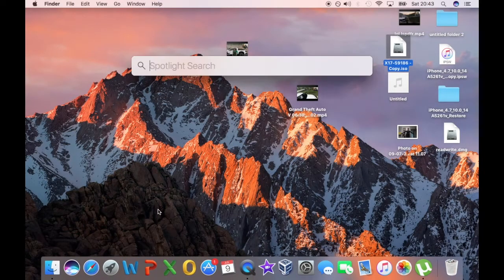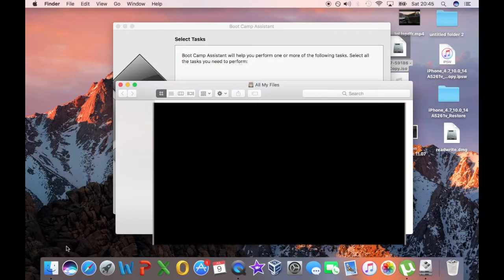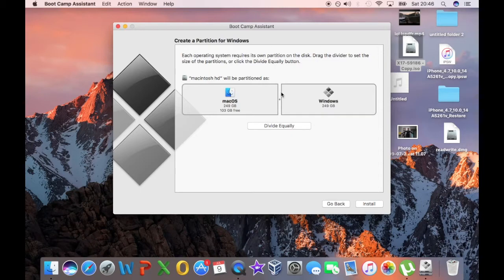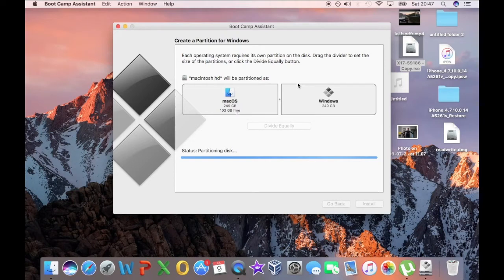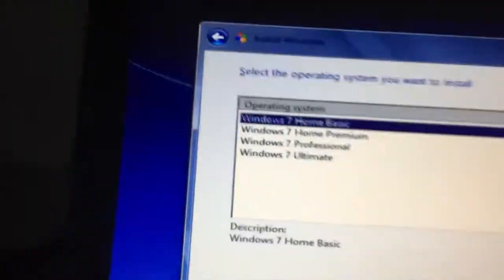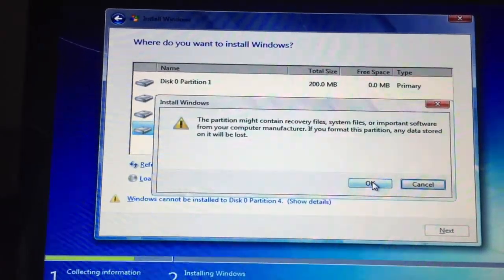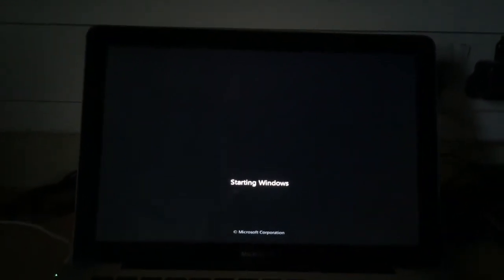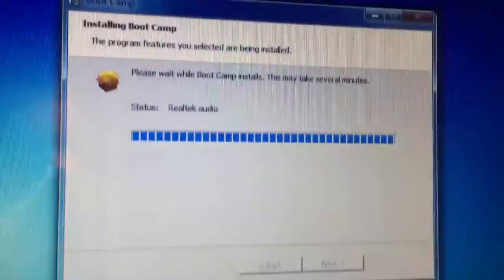how to install windows 7 on a mac via bootcamp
hope you enjoyed the video. i don't take any responsibility if anthing happens